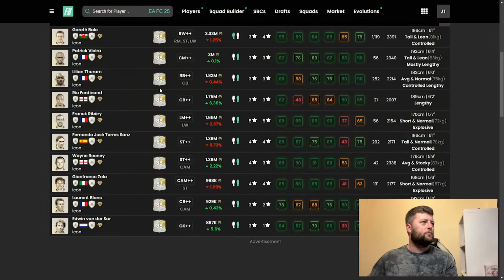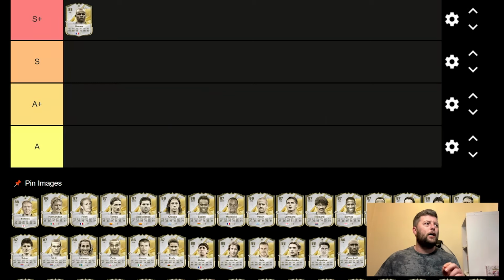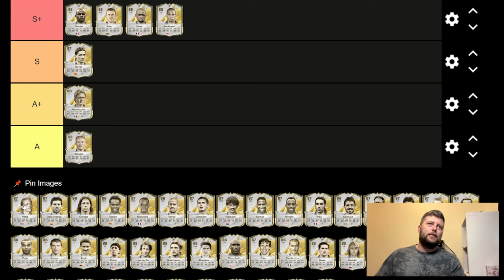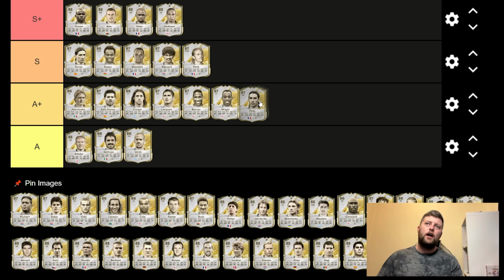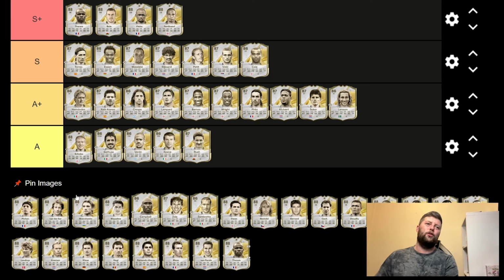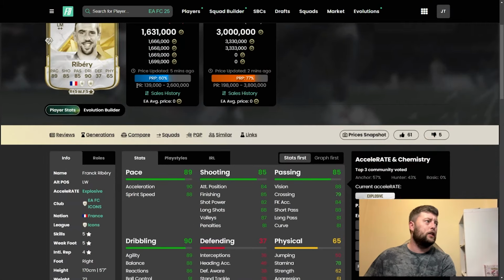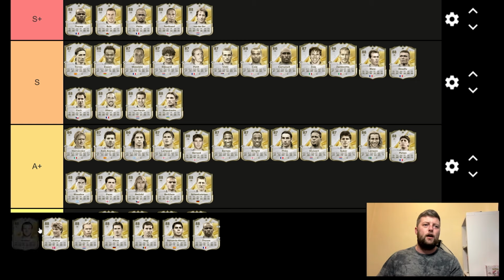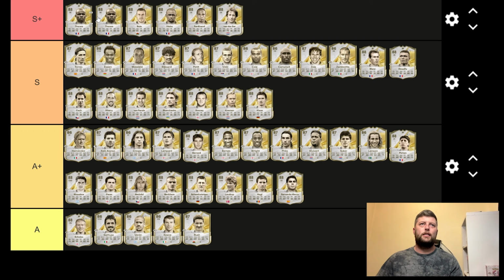Ranking Every Max 88 Icon Cards 🥇 FC 25 Ultimate Team Tier List